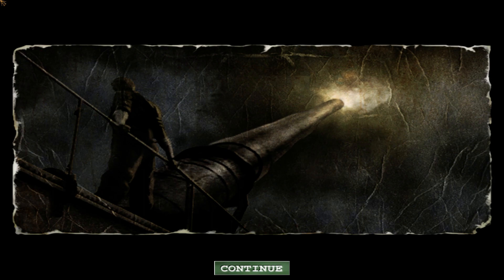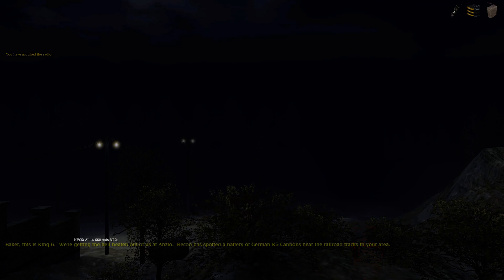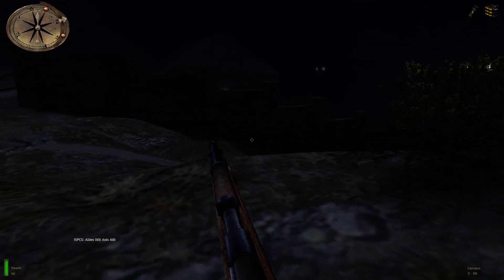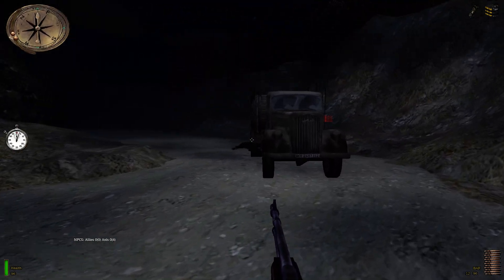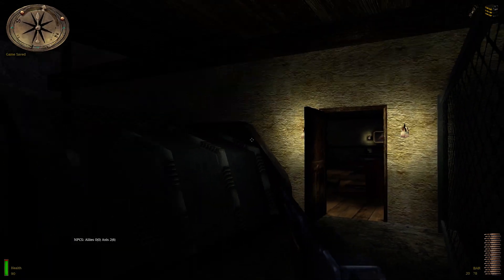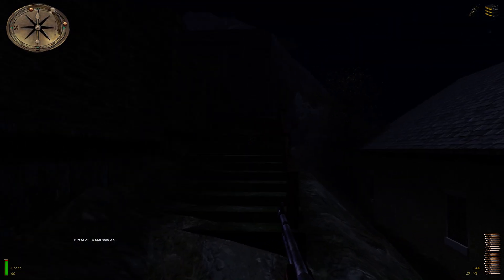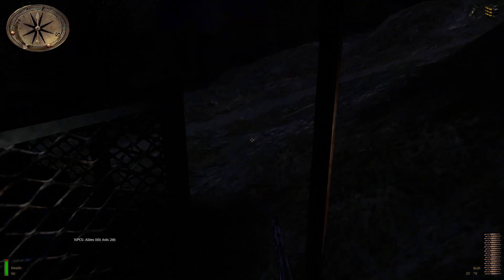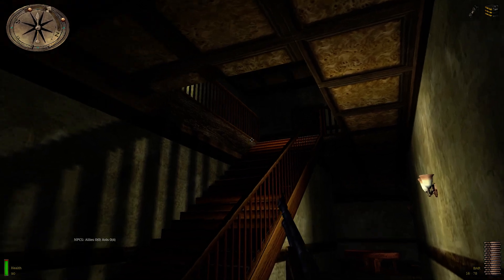Medal of Honor: Allied Assault Breakthrough - Anzio (Mission 3 Level 3) [Commentary]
Minor plays Medal of Honor: Allied Assault Breakthrough with commentary. In this playthrough, I talk about my anecdotes and memories from playing this game, as well as other thoughts I have had about how the mission is played.